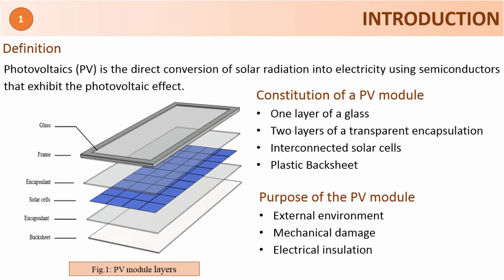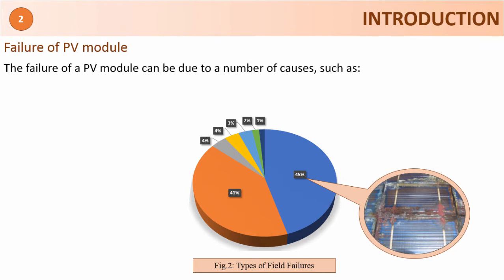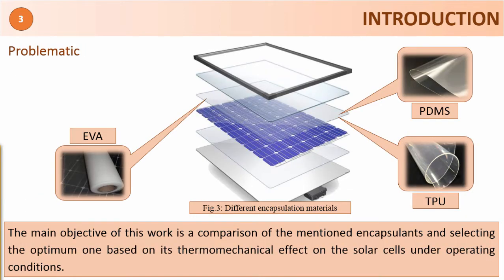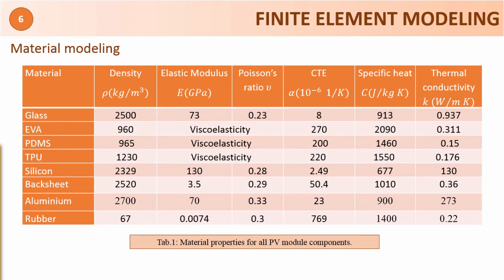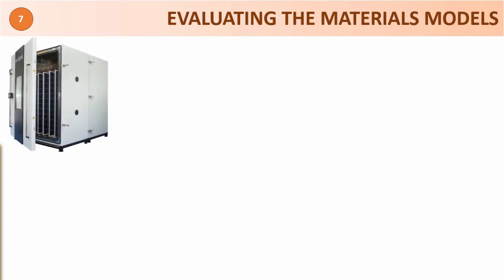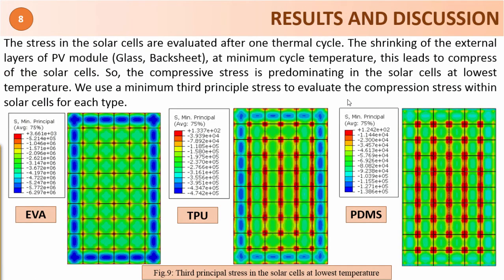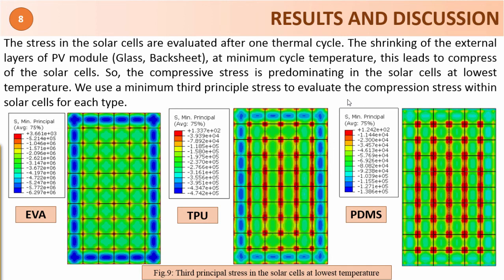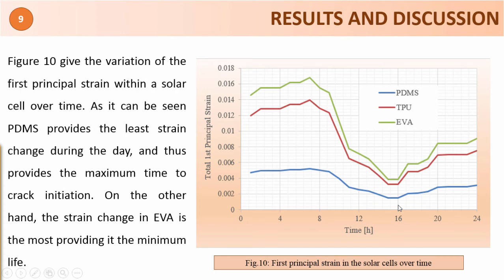Limane Badre SEAM21 Ouargla Solar Photovoltaic Technology